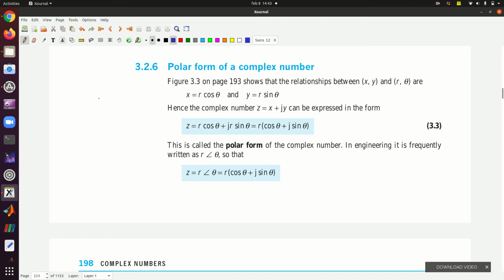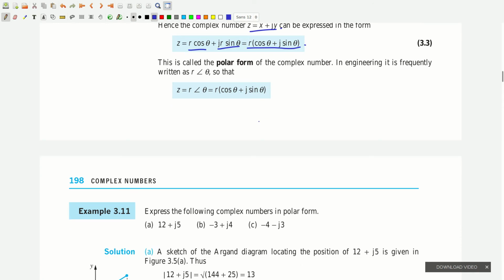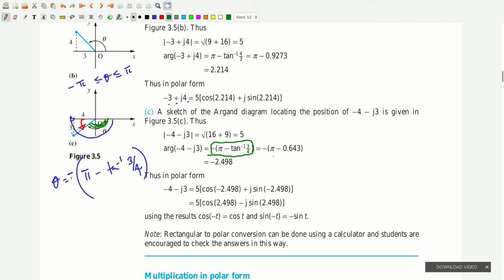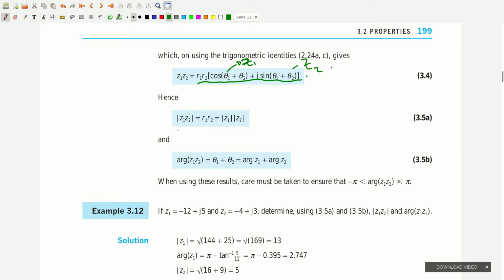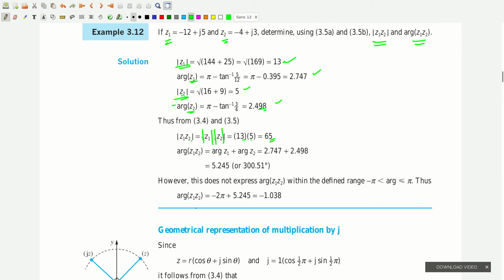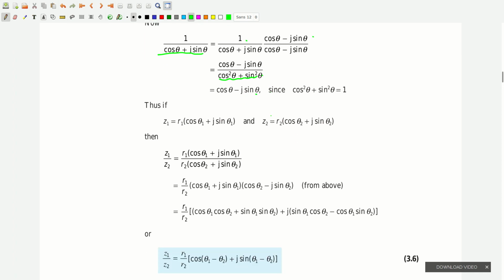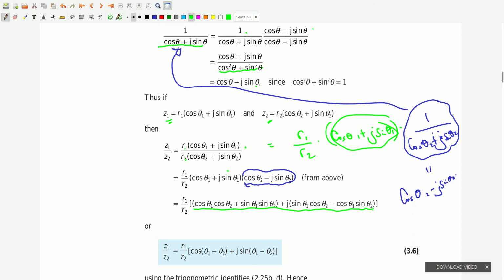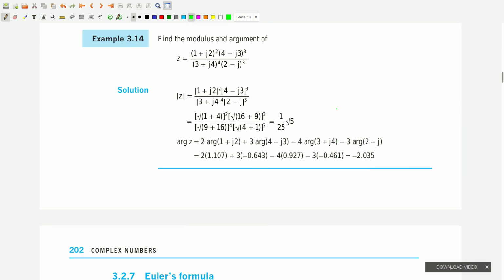complex var 3